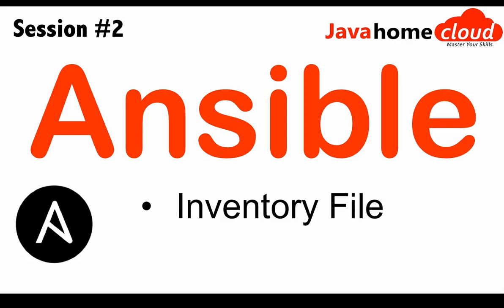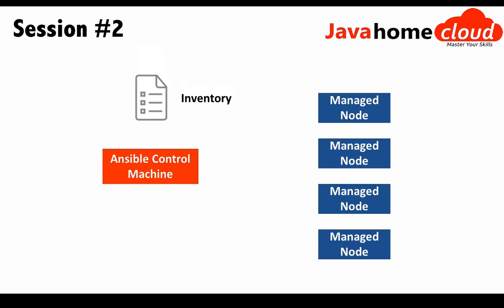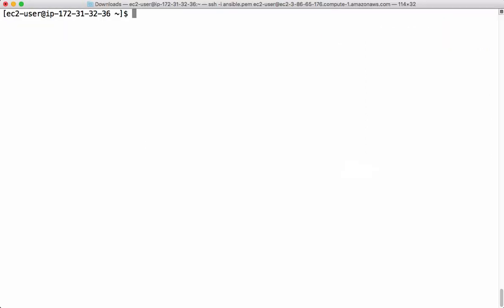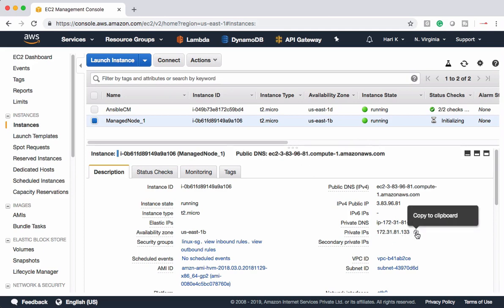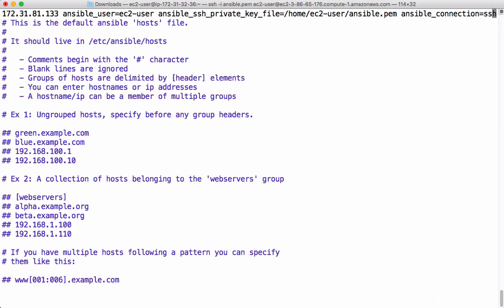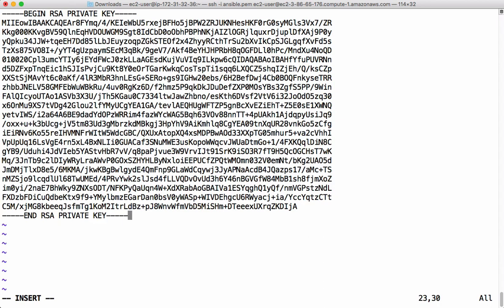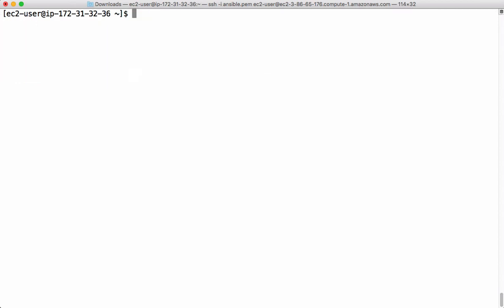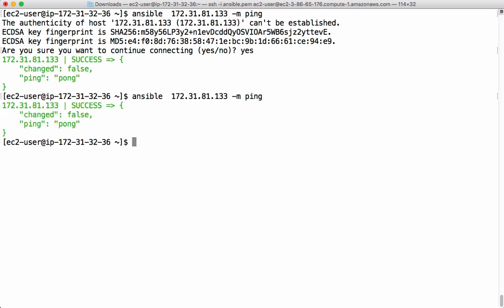02 Ansible Inventory File | Ansible Control Machine | Ansible Managed Node